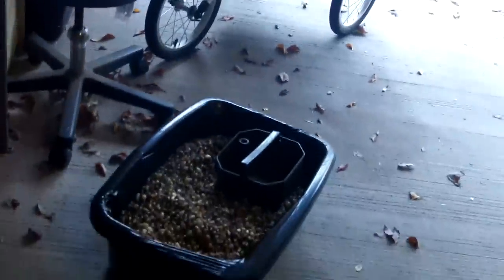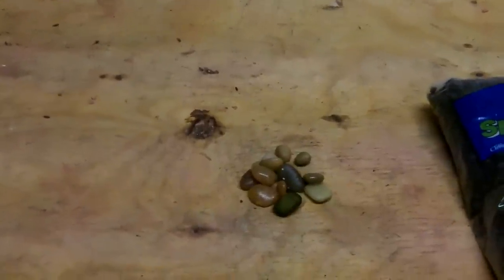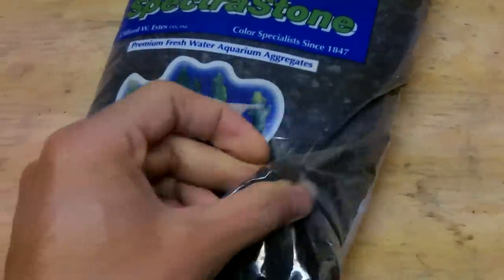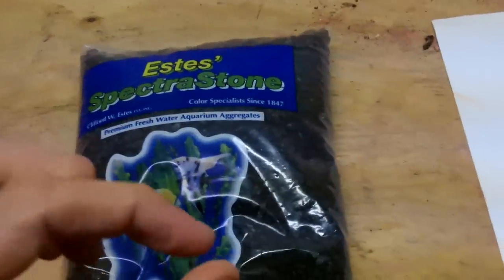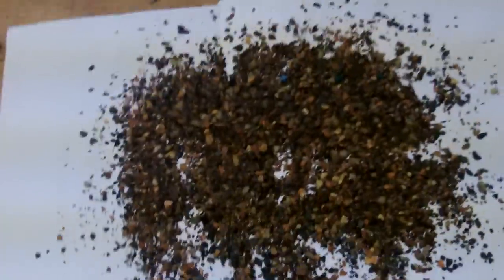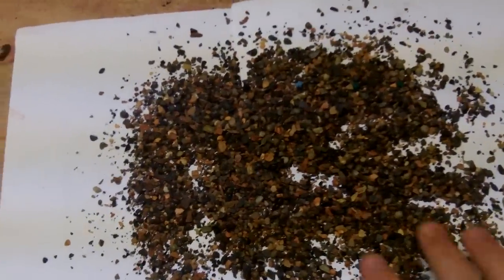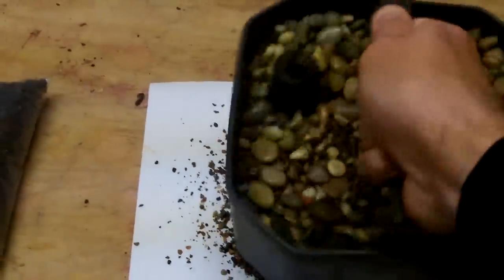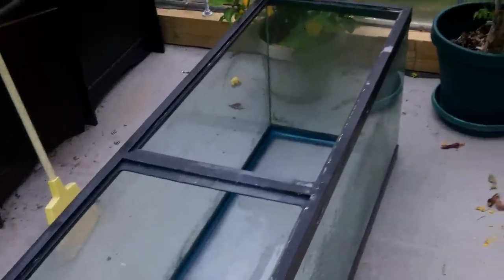Aquarium gravel- What kind of susbstrate to use in a planted tank? Different gravel types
Aquarium Gravel comes in all kinds of colors shapes and sizes. Here I am breaking down aquarium gravel and other types of substrate so you can see the different sizes you might want to use in your planted tank.

People were asking me the other night in the chat on Fishtanktv to talk about gravel. Not dirt. but gravel.  So you can see these different sizes. I think the ideal size for gravel in a planted tank. (not certain others) is the size of a bb gun bb. I do like having bigger gravel to mess with. This aquarium gravel might look pretty solid in that 55 with the boys actually. I would be curious to hear from eco complete users or anyone who has left eco for dirt. Amano sand anyone?  Bryan taught me this trick, works pretty well with a fluval canister container as well. What kinda gravel do you use in your aquarium? (and if you wanna know all the secret sauce, buy the Dustin's dirted tank guide for Digital download on howtosetupaplantedtank.com. It's the works on my preferred M.E.T.H.O.D- man ;)

I have a full breakdown of how I dirt a planted tank for digital download